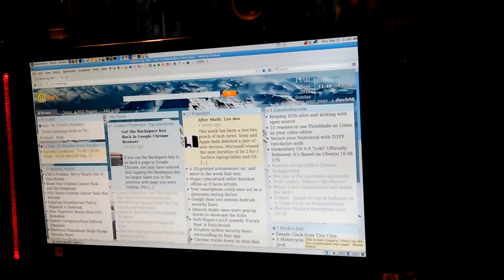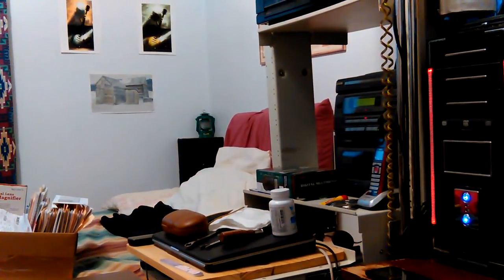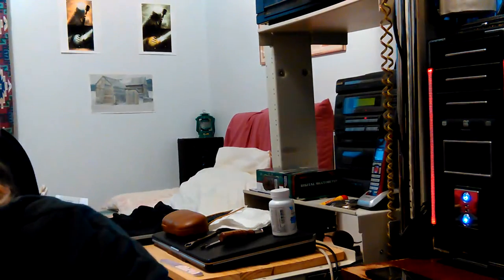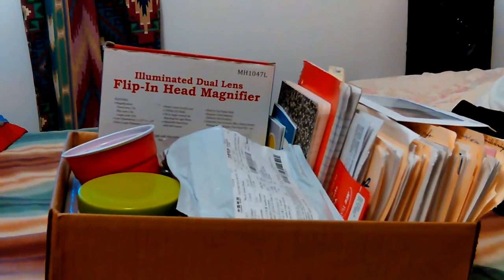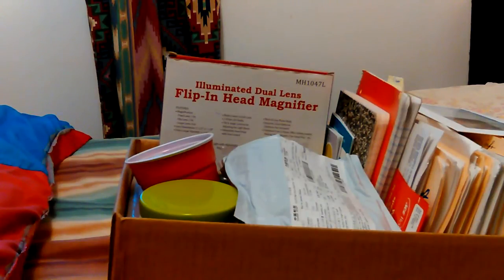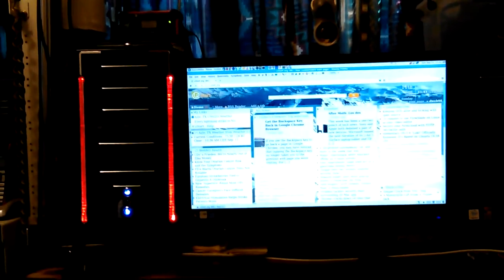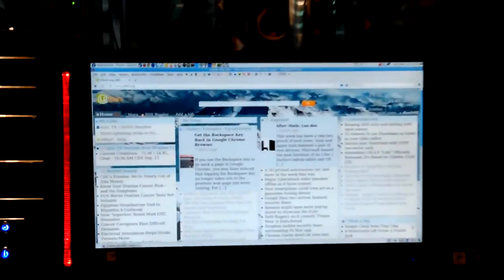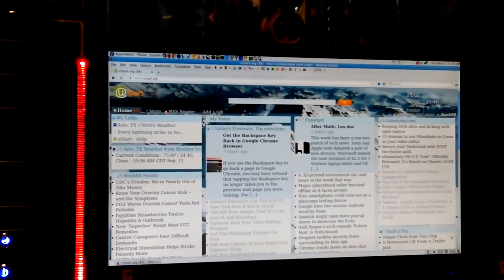VID_20160911_113946.mp4 Don's Computers Phones and Software How To and info Don Bishop